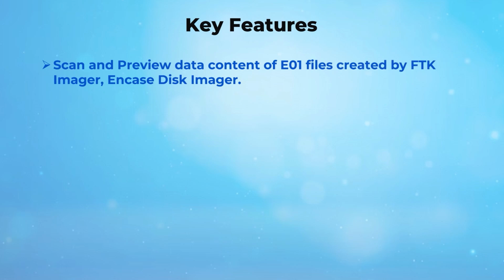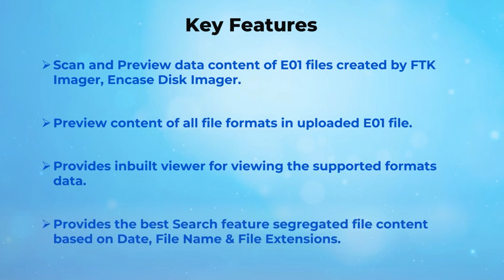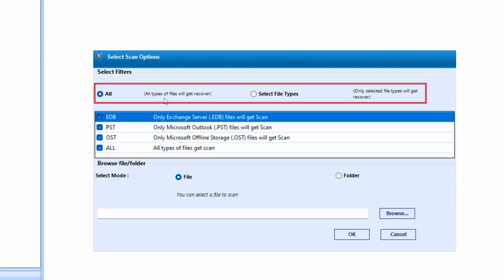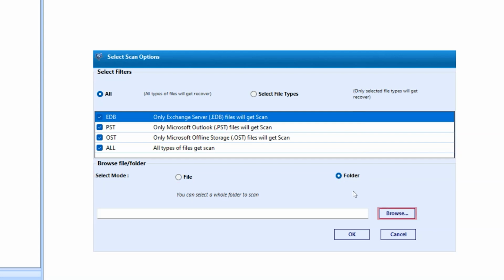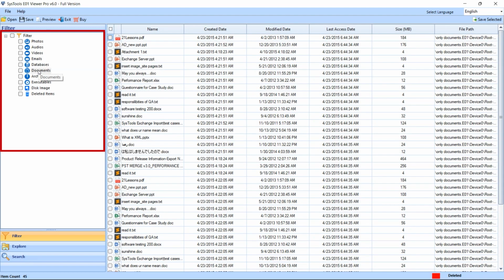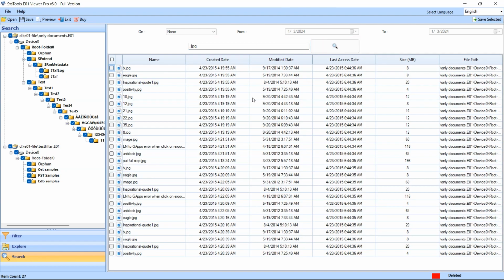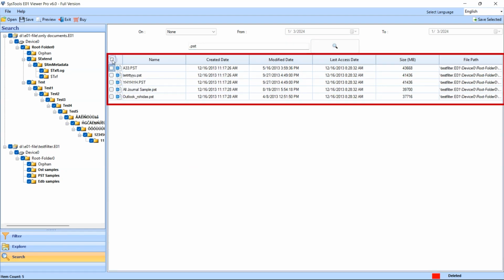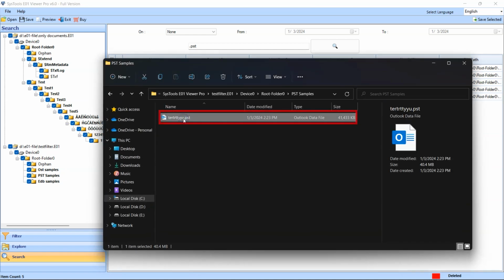SysTools E01 Viewer Pro to Preview & Extract E01 File Items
Hey, forensic experts! We’re back with another video tutorial on the powerful SysTools E01 Viewer Pro to preview & extract E01 file items. This is an incredible software that scans and previews data content created by FTK Imager and Encase Disk Imager. Also, extract the file and save a copy of the E01 file data on your desktop. This is specially designed for forensic investigators, IT professionals, and anyone dealing with E01 file formats.

This best E01 Viewer Pro simplifies the process of preview & extract E01 file items, which makes forensic tasks more efficient. Also, for those who are working with different languages, this E01 Viewer Pro allows them to access the E01 Viewer Pro software in 20 languages.

This E01 Viewer Pro software is the need of the hour in forensics analysis.

So, to know more about the core features of the software and how it works, follow this video tutorial till the end.

- It scans, preview & extract E01 file Items created by FTK Imager and Encase Disk Imager.
- This allows users to extract and save a copy of E01 file data on their system.
- It can preview the data in PST, OST, and EDB file formats.
- This software previews the metadata of 20 supported file formats.
- offers the best feature of filtering files according to their extensions
- File content was segregated by date, file name, and file extensions using the search feature.
- All Windows OS versions, including current and past, are supported by SysTools E01 Viewer Pro.

Follow the steps that are mentioned below to scan, preview, and extract E01 file items from the system.

1. Download, install, and run the SysTools E01 Viewer Pro
2. Add a File or folder to start the process in bulk
3. A search option is also available to search for specific file
4. Scan and Preview the metadata of your file
5. Now extract all files or selective files according to your preference
6. Lastly, export the file to your preferred destination

0:00 Introduction
0:51 Key Features
1:29 Add File/Folder
1:50 Preview the Files
2:09 Available Search Option
3:00 Save & Export to Destination
3:05 Export the Report